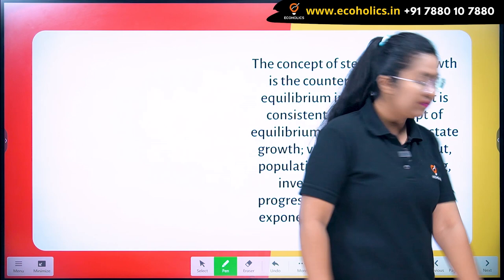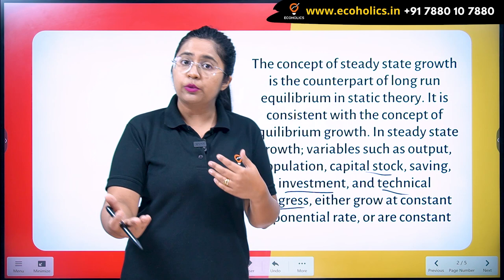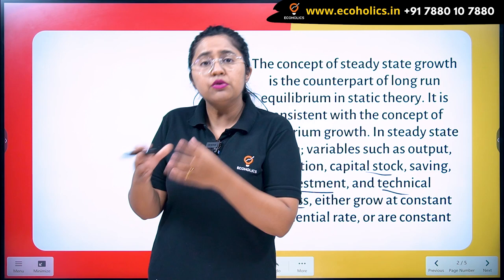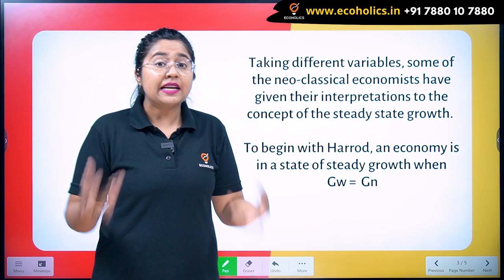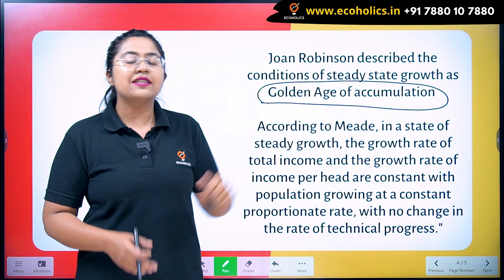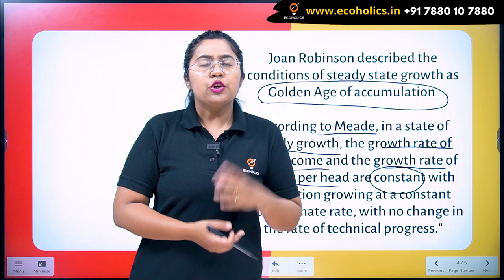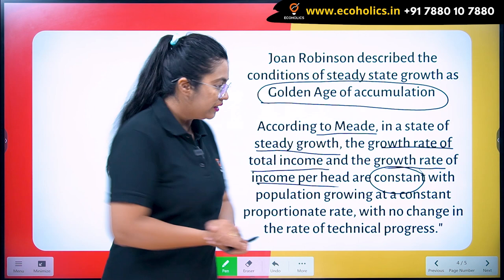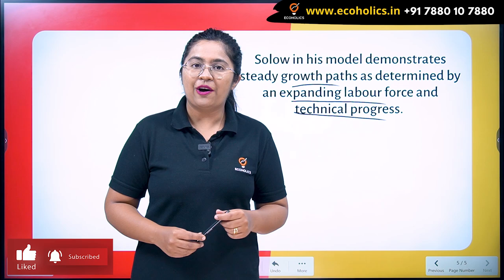Steady State Explained | Growth and Development | Ecoholics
What is Steady State?
A steady-state economy seeks to find an equilibrium between production growth and population growth. In a steady state economy, the population would be stable with birth rates closely matching death rates and production rates similarly matching the depreciation or consumption of goods.